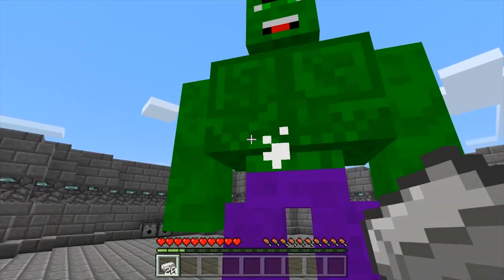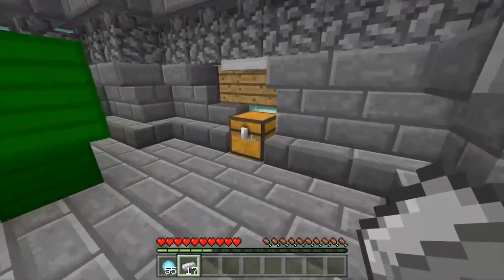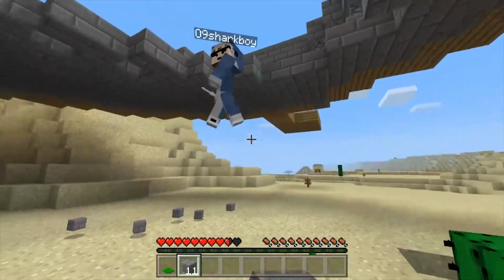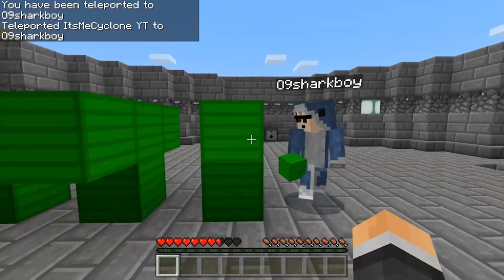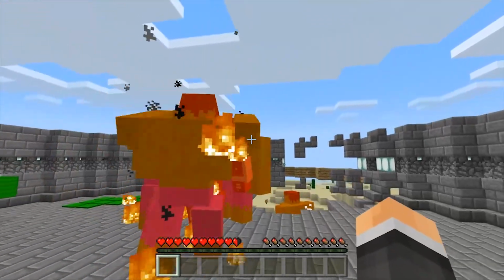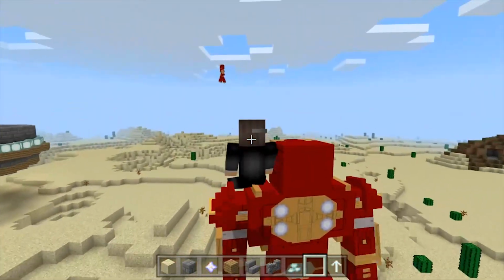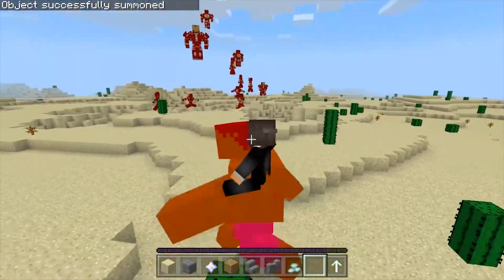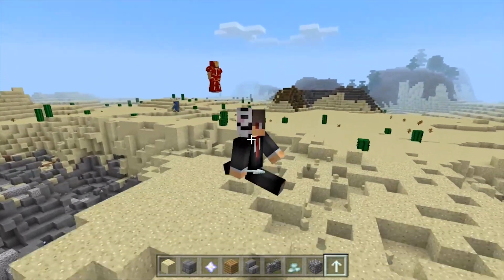HOW TO GET THE HULKBUSTER ARMOUR IN MINECRAFT! (Minecraft Pocket Edition)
HOW TO GET THE HULKBUSTER ARMOUR IN MINECRAFT! (Minecraft Pocket Edition) w/ CyclonePlays